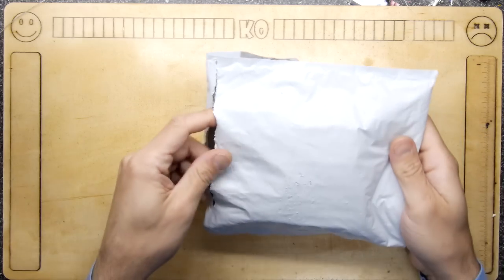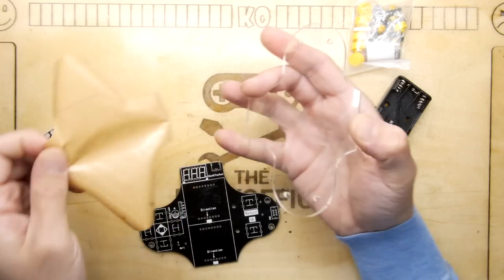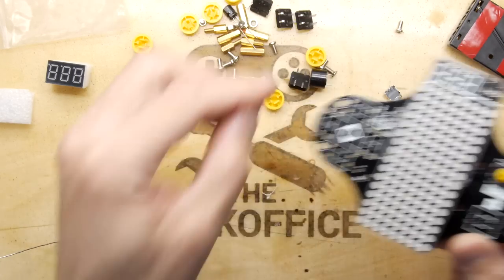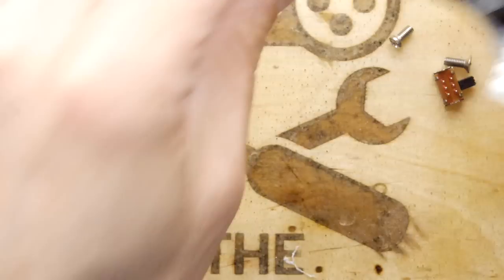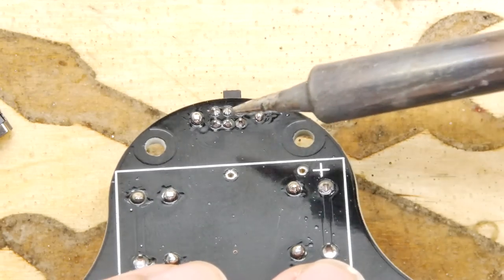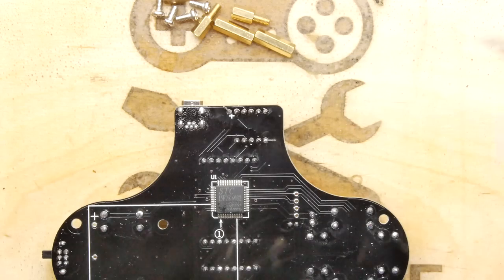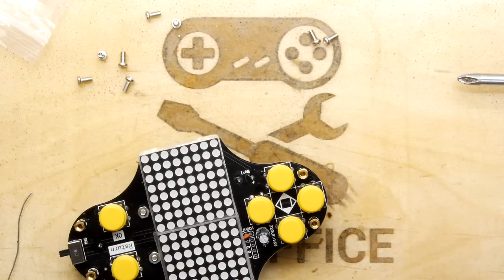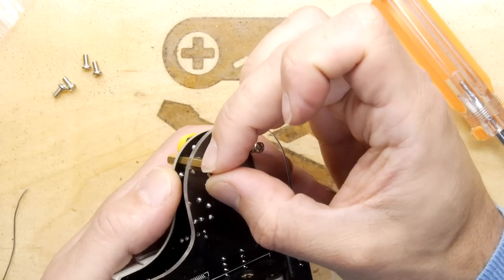Retro Video Game Kit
TDL- Retro Video Game Kit

Not content with all the old Gameboys, Gamegears and Lynxes? Fancy making your own high performance gadget? Then just maybe this could be the kit for you!